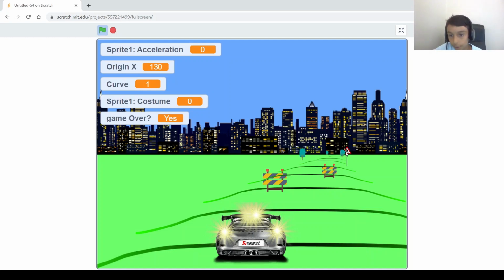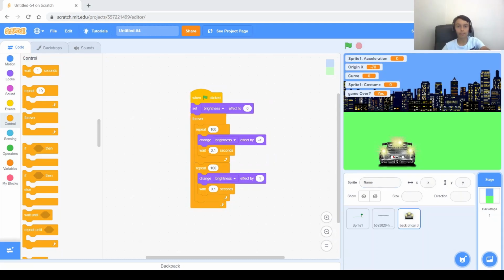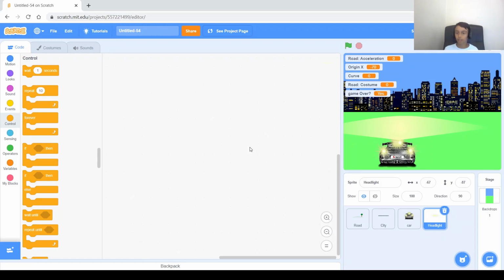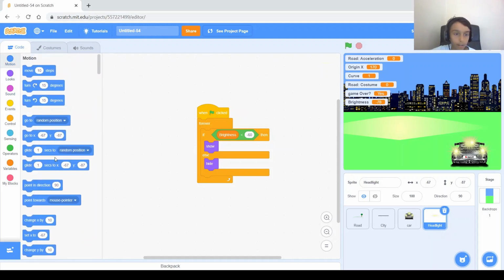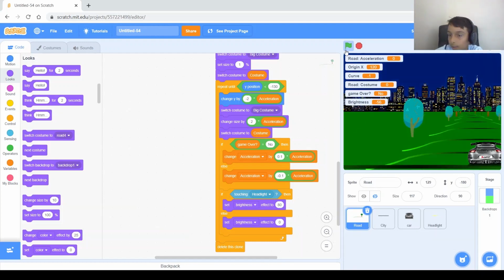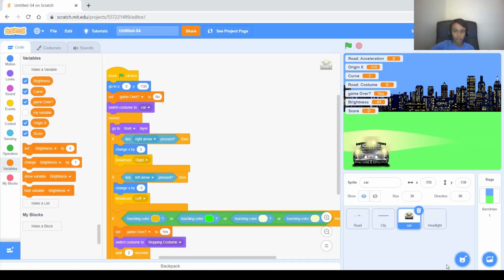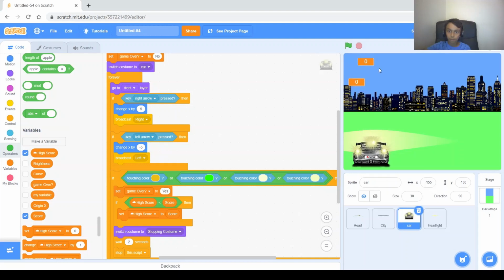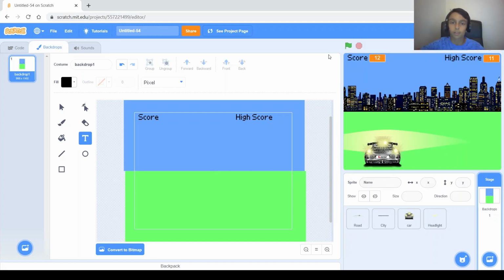Game #32. Part 3. How to Create a Car Racing Game On Scratch | Simulates 3D game | Coding Tutorial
A year ago, I posted a video on how to make a car dodge game on Scratch. The video is and it became the most popular game on my channel.

I decided to create an upgraded version of it, as a full game, with the road taking curves, maybe multiple levels, a menu where you could pick the car to play with, a high score board etc.

This game will have multiple parts.
In part 1 I will make the road take curves. You will learn how to create the sensation of a 3D road moving towards you.
In part 2 I will create the car, the background, will add trees, traffic signs and road obstacles.
In part 3 I will add day-night effect and the car that will turn on its headlight during night.
In next parts we will add all other things I mentioned above plus anything interesting you suggest in comments below.

We will combine everything we've learned so far including variables, clones, broadcasting, but the most important to learn are the ideas on how to think in steps to create such a game. All these ideas can help you create a lot of other fun games and projects.

Have fun coding and may the code be with you!